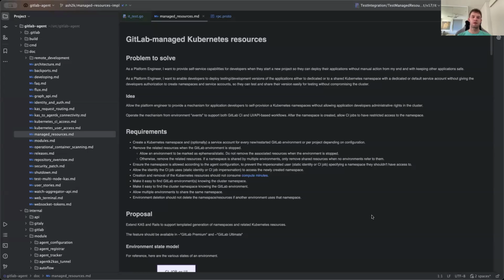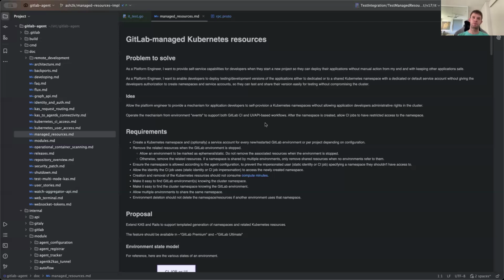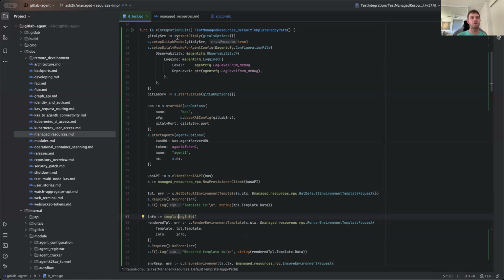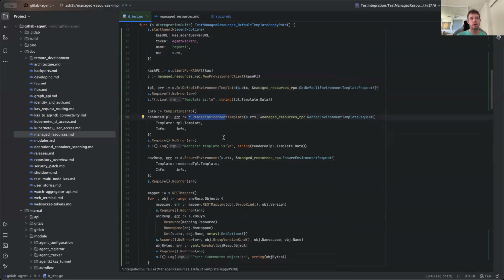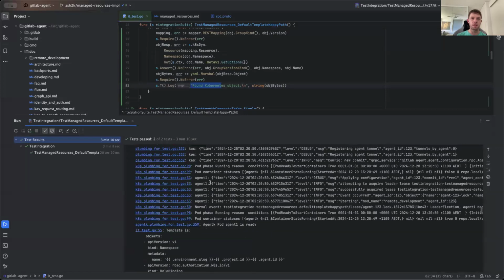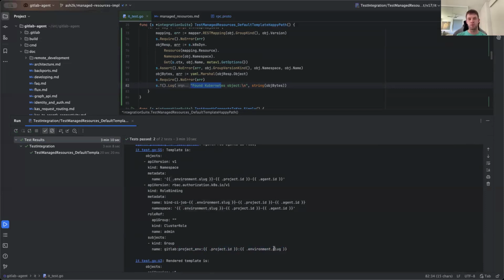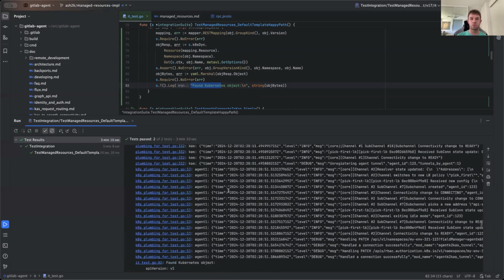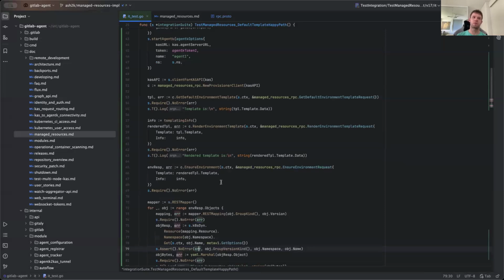GitLab-managed Kubernetes resources demo